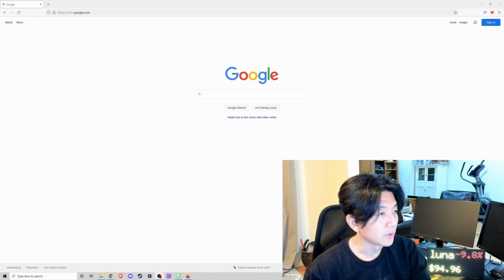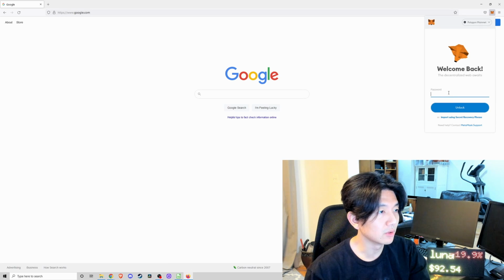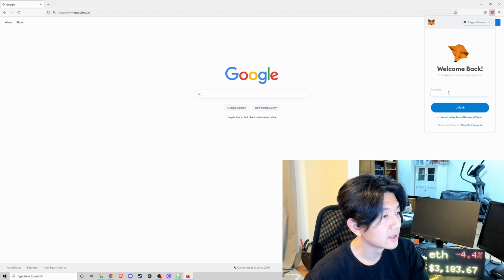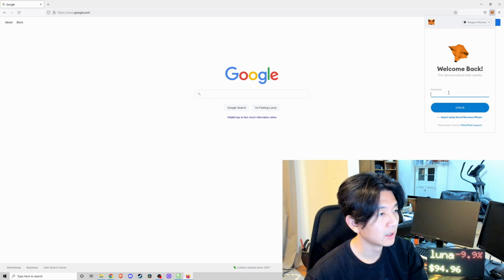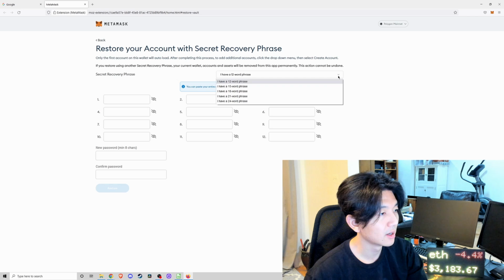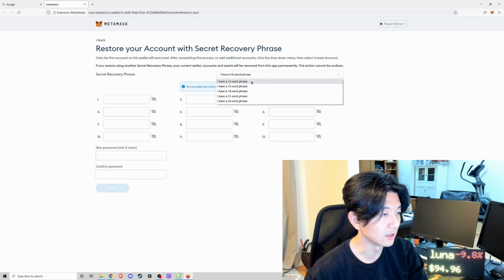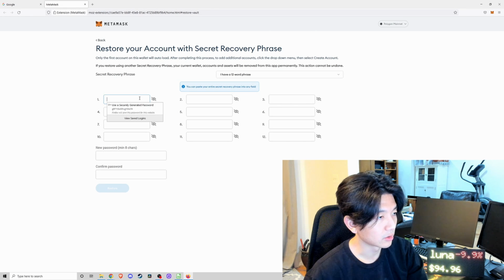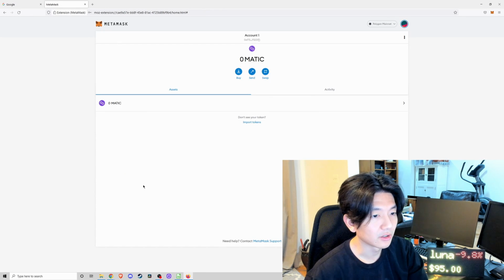Metamask Recovery Tutorial (2022)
How to recover your Metamask wallet if you have a new computer or you have forgotten your password.

0:00 Introduction
0:22 Recover using 12 Word Phrase
1:26 Verify Account Balance